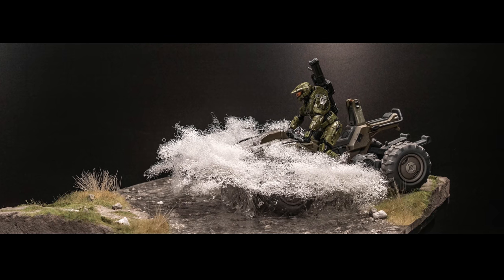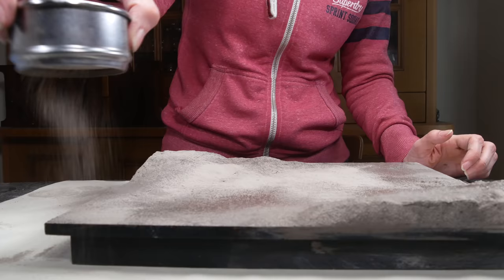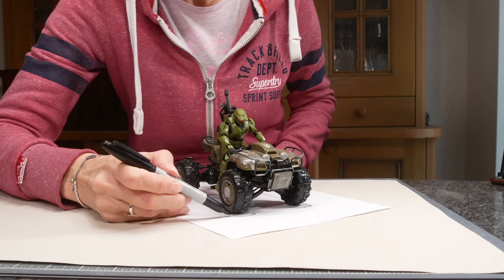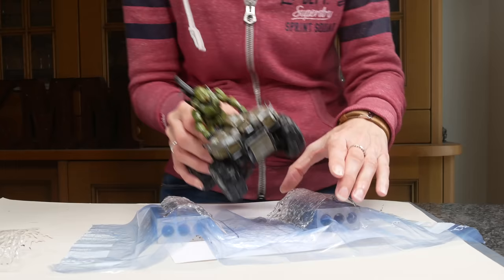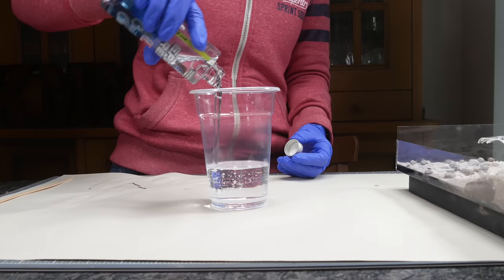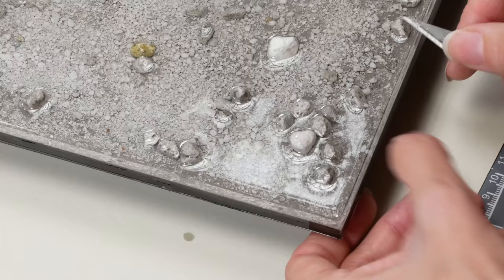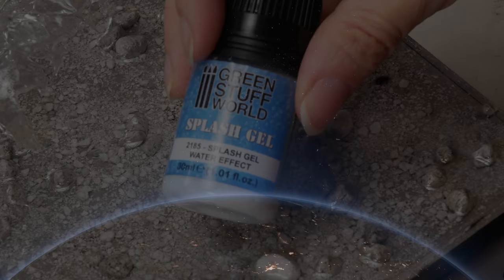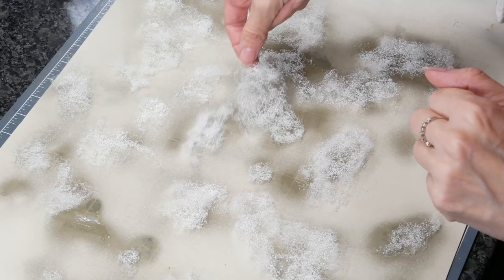Model a Water Splash - Halo Mongoose Diorama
I have had a bottle of UV resin for a while and it was time to put it through its paces and model a water splash with the Master Chief riding through a resin river.

I used GreenStuffWorld UV resin, plus their epoxy resin for the river and their splash gel for the ripples.  They did send me these for free but I've noticed how long some water gels take to clear and this was nice and quick.  The resin had no bubbles which was also perfect for modelling rivers!

This was built using a World of Halo Mongoose from Jazwares - I bought mine on eBay and you may have to hunt around.

Chapters
00:00 Intro
00:29 Base
03:08 Splash
05:26 River
07:44 Grass
10:11 Ripples
10:48 Spray
11:47 Mongoose
12:29 Final Spray
13:15 Final Photos